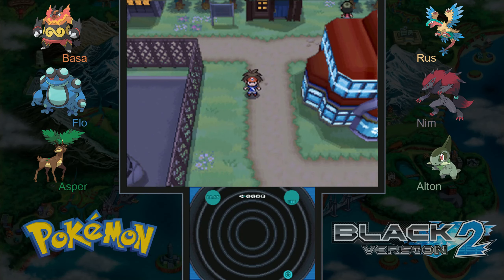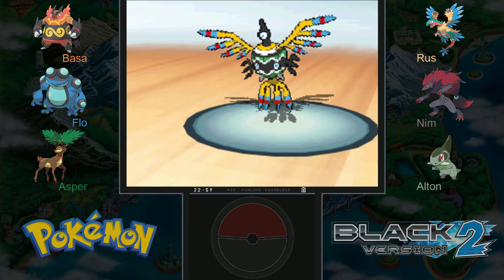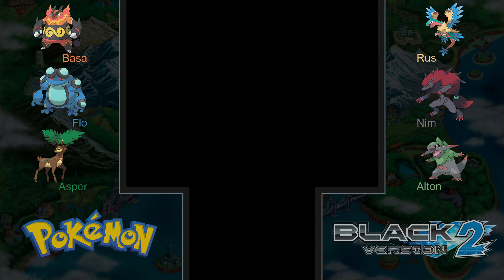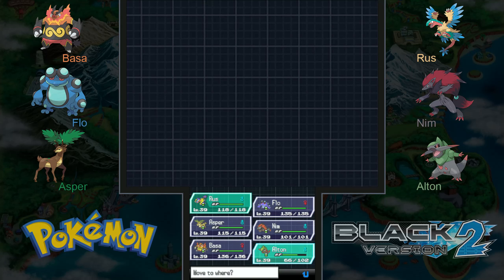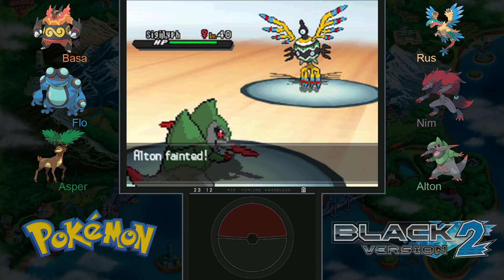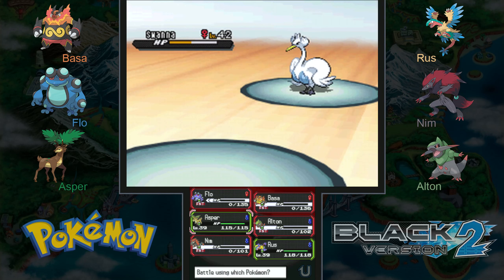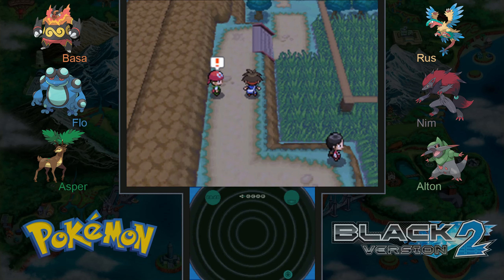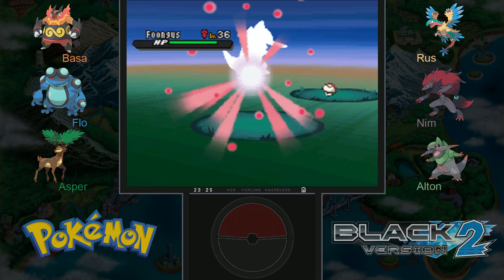Let's Play Pokemon Black 2 in Challenge Mode! Episode 22: Mistralton City Gym Leader Skyla!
Welcome to my narrated playthrough of Pokemon Black 2 in Challenge Mode!  That you for coming along on this journey with me - I hope you enjoy the video!

If you enjoyed this video, be sure to check out the other Pokemon Let's Plays on my channel!